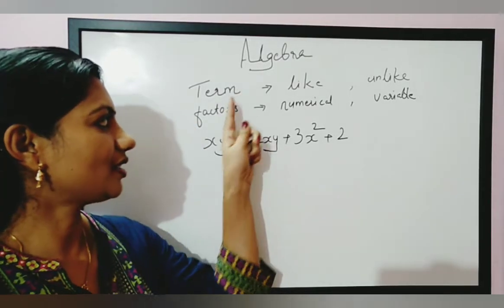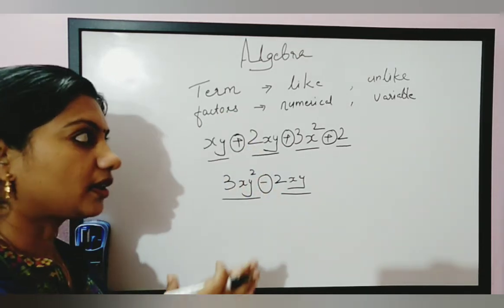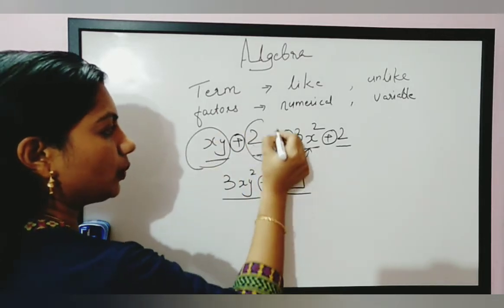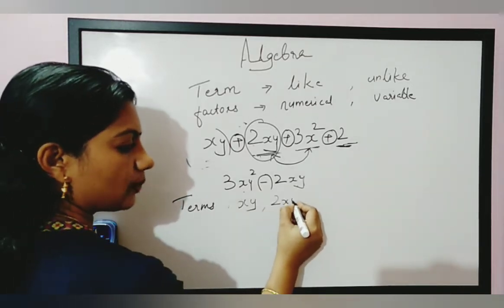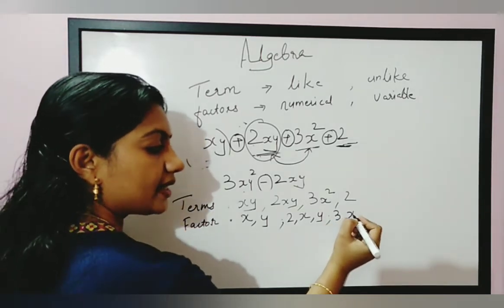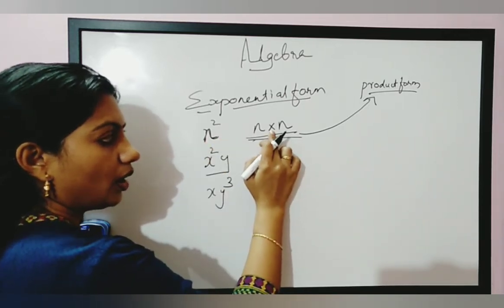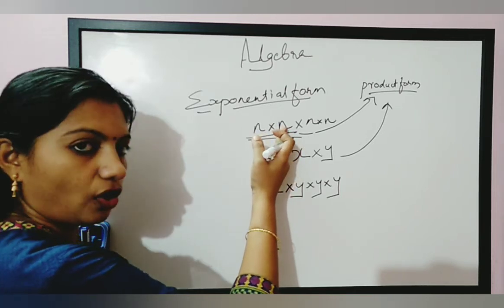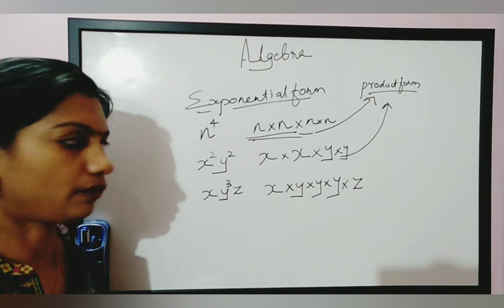Simple Learn - Algebra - Terms, Factors,Exponential form and Product form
Simple Learn - Algebra - Terms, Factors,Exponential form and Product form - ICSE 6th Std & CBSC 7th Std